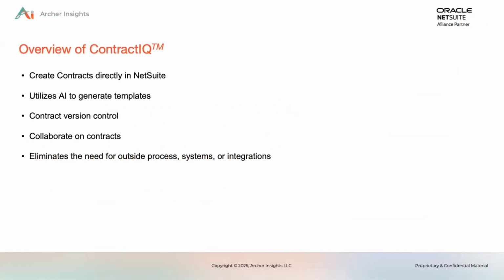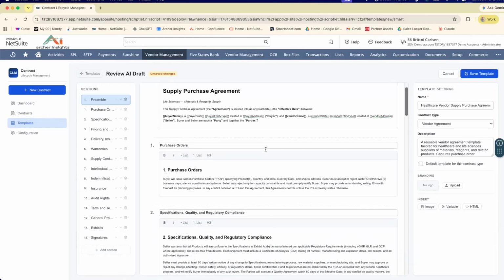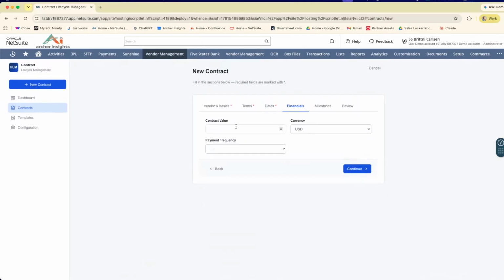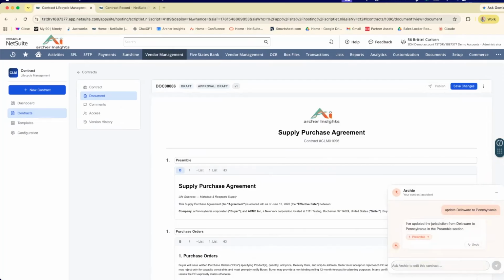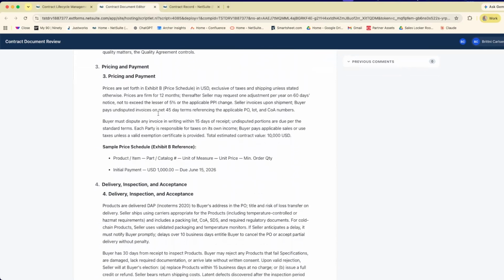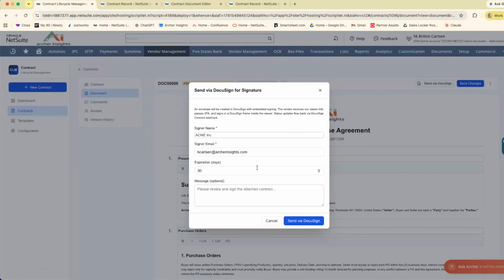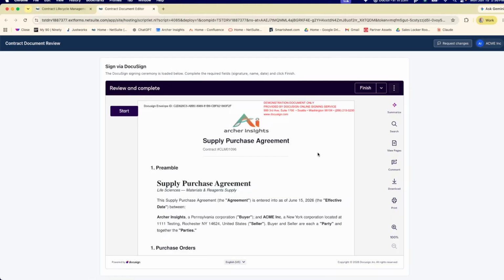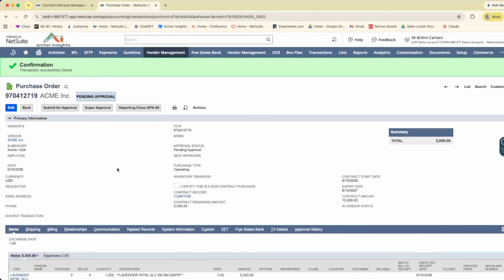AI Enabled Contract Lifecycle Management Demo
Contracts IQ is a native contract lifecycle management (CLM) module built directly within NetSuite, designed to eliminate reliance on disconnected systems, email threads, or manual processes.

The system offers the following core capabilities:
AI-Powered Dashboard.
Smart Template Creation.
Contract Drafting & Management.
Collaboration & Version Control.
AI Assistance.
Transaction Enforcement.